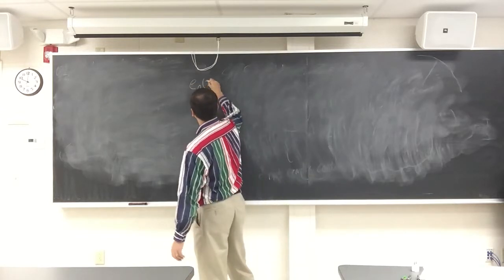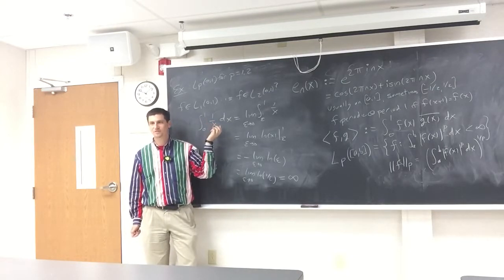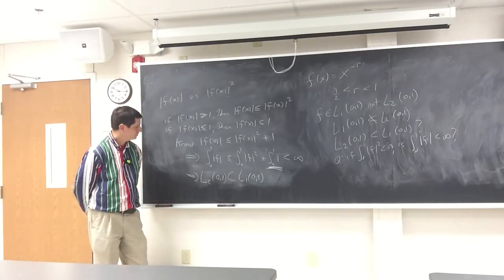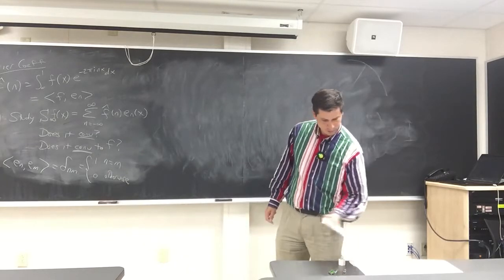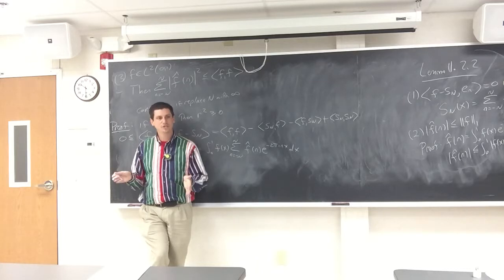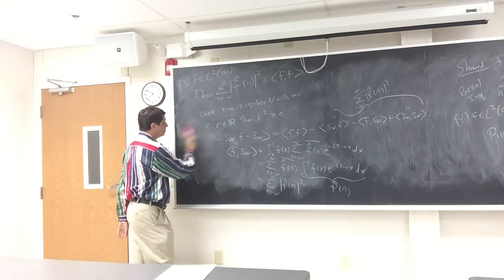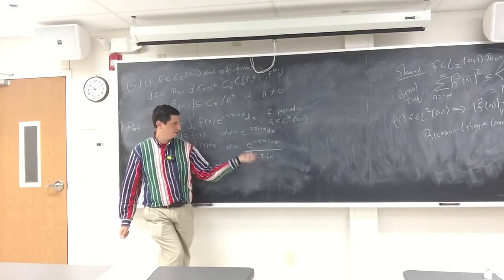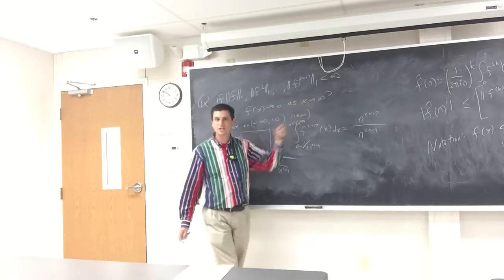Math466 Fall2017 Lec03 LpSpacesFourierCoeffDefnProp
Math 466: Advanced Applied Analysis: Lecture 3: September 13, 2017: Lp Spaces, Orthonormal Functions, Bessel's Inequality, Riemann-Lebesgue Lemma